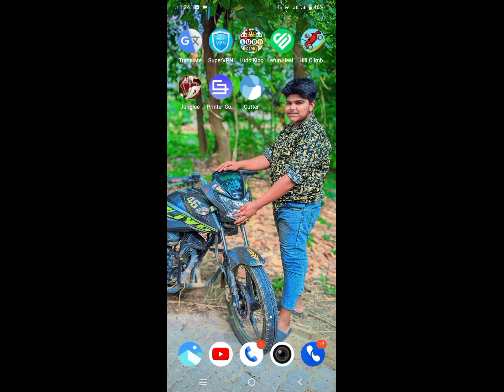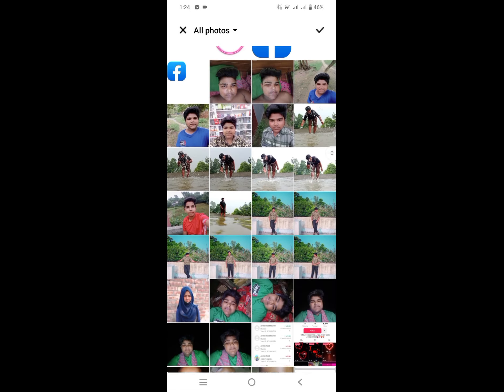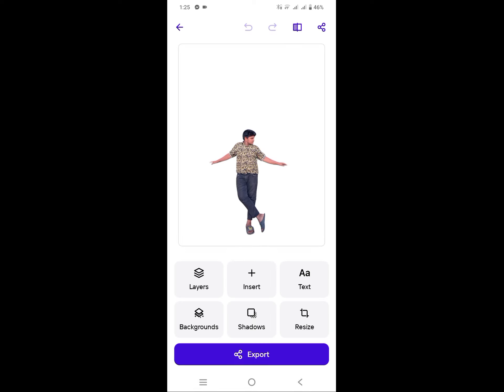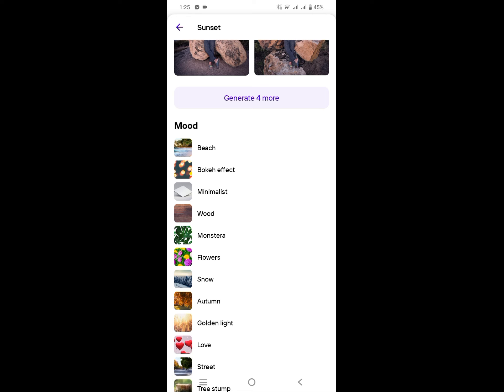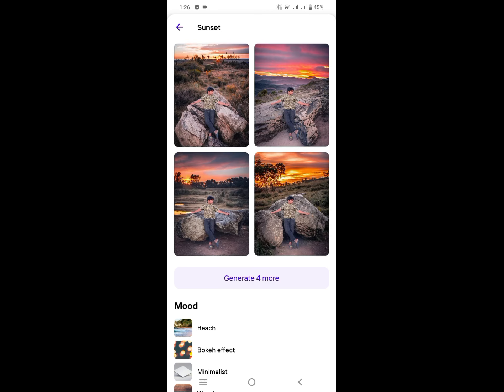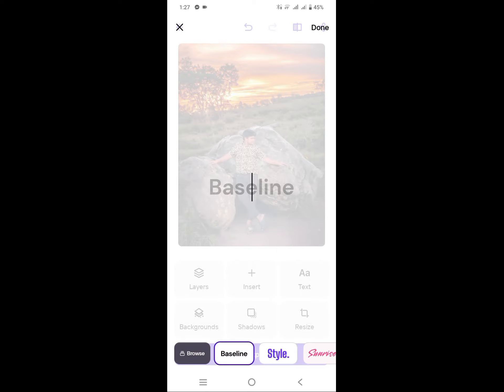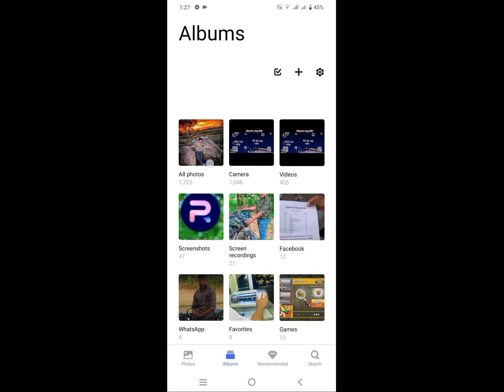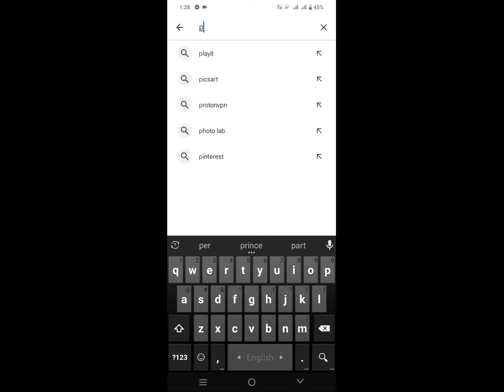ফটো রোম অ্যাপস দিয়ে কিভাবে দুই মিনিট এর ভিতরে ব্যাকগ্রাউন্ড চেঞ্জ করা যায়